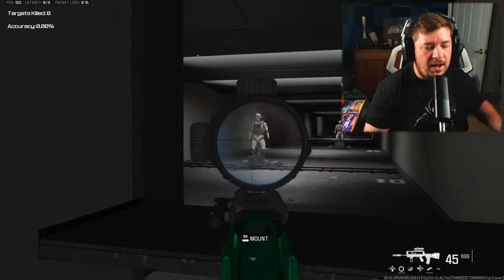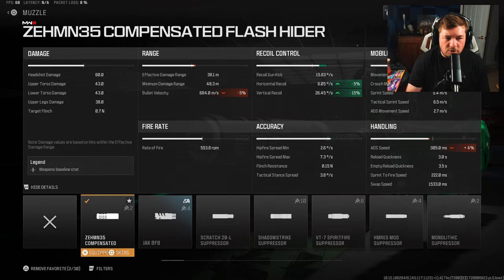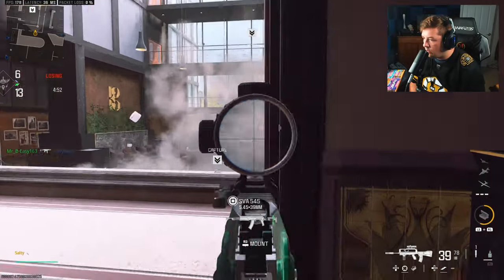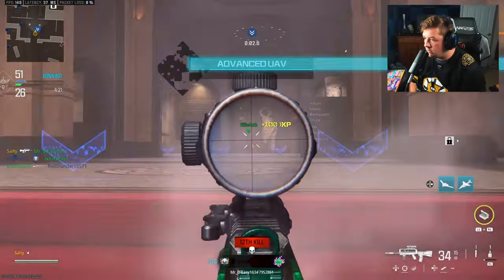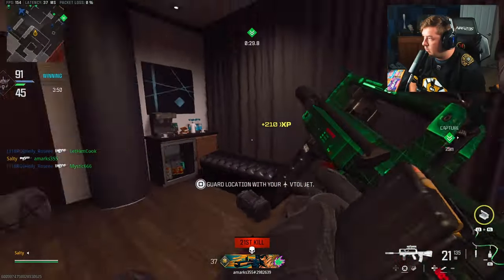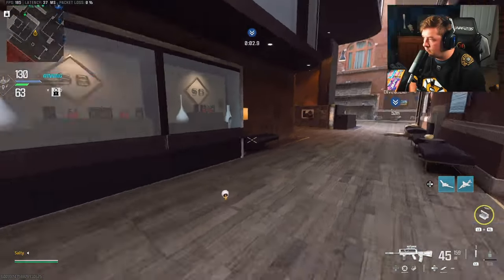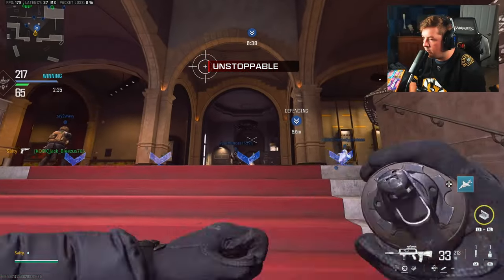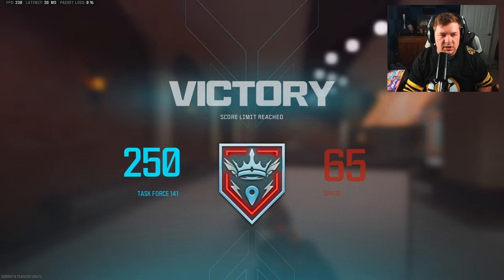this *FR 5.56* Build is the BURST FIRE META in MW3! (Best FR 556 Class Setup)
this *FR 5.56* Build is the BURST FIRE META in MW3! (Best FR 556 Class Setup) Modern Warfare 3

Timecodes:
0:00 - Recoil Pattern
0:31 - Best Class Setup
2:32 - Gameplay
10:20 - Comment of the Day
10:35 - Watch Next!